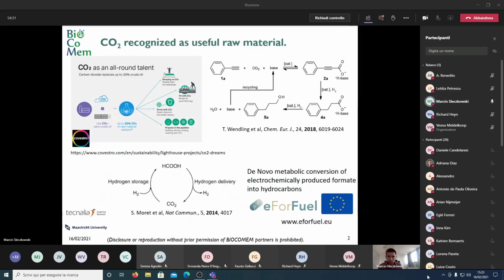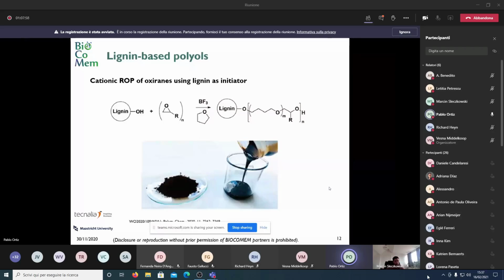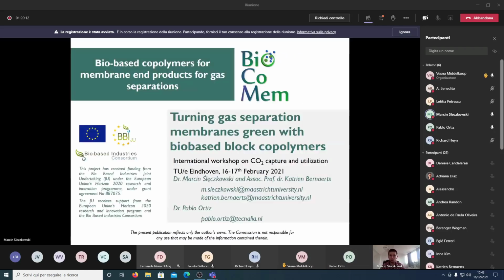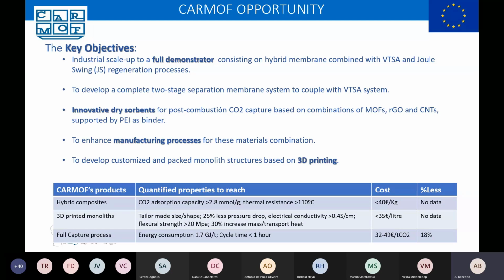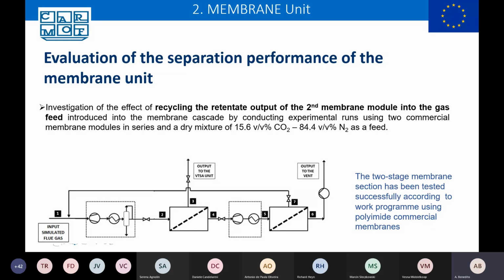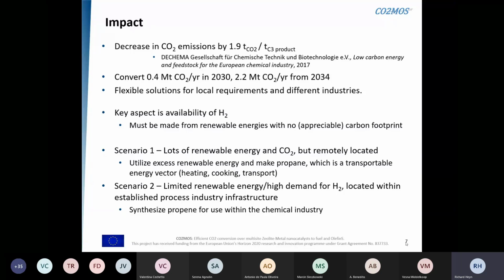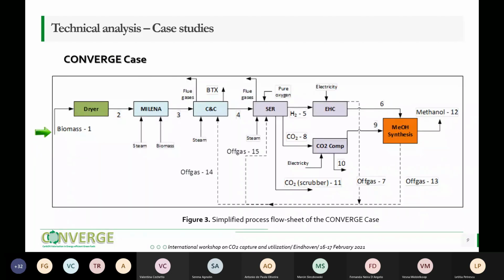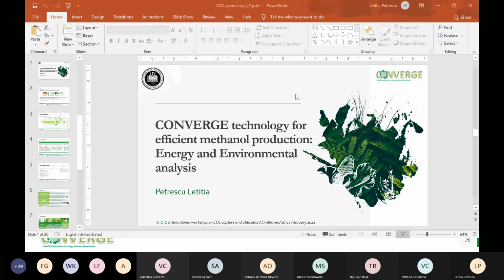IWCCU 2021 - Session 2B